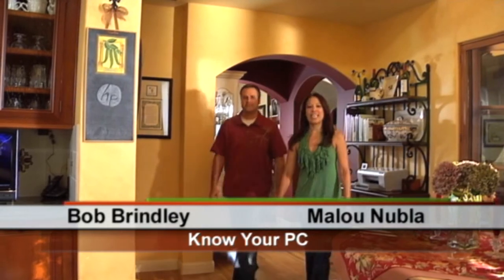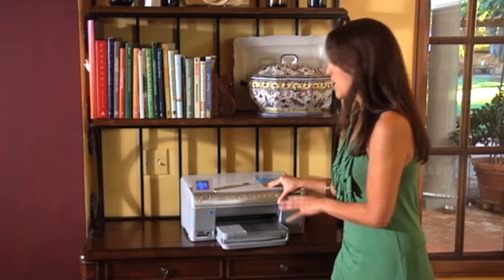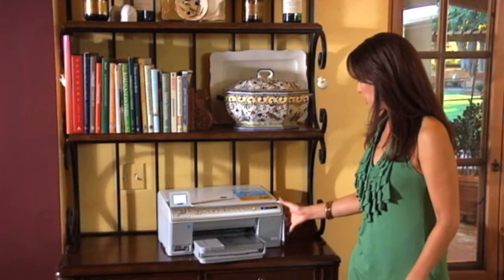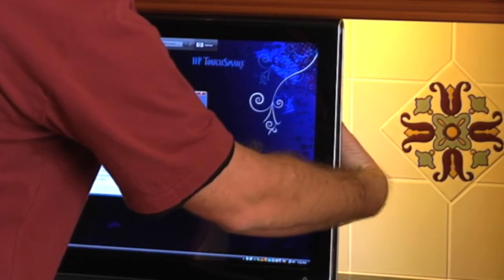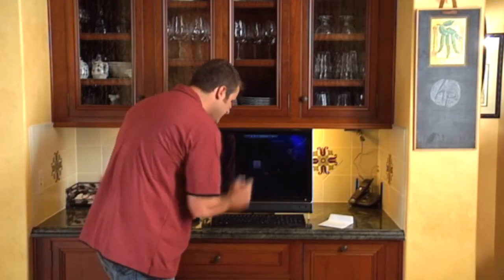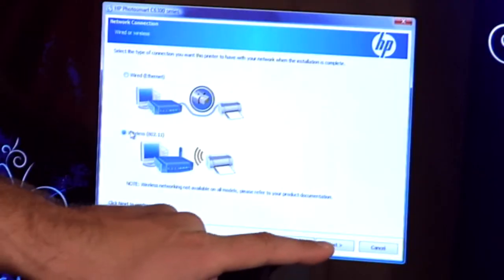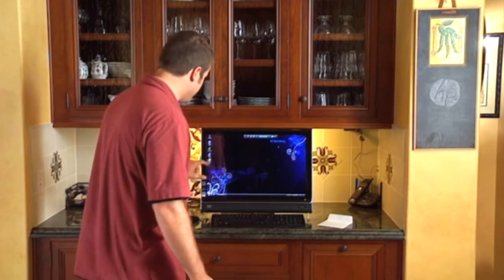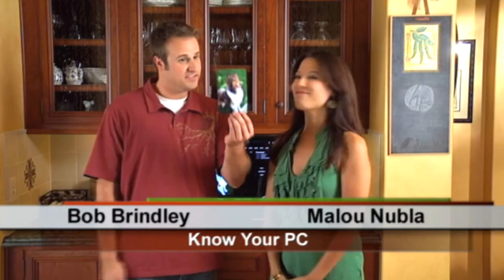Wireless Printer - Know Your PC episode 21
Add a wireless printer to your home network. Demonstrated on HP PhotoSmart All in One Printer, and HP TouchSmart PC.